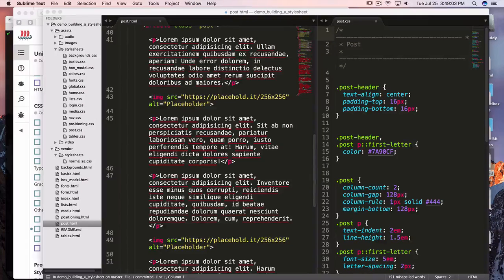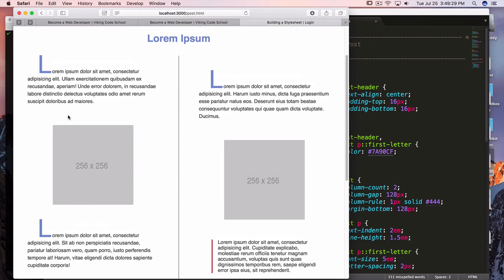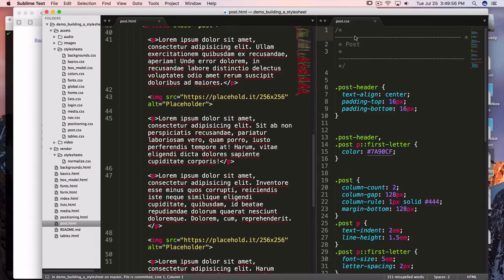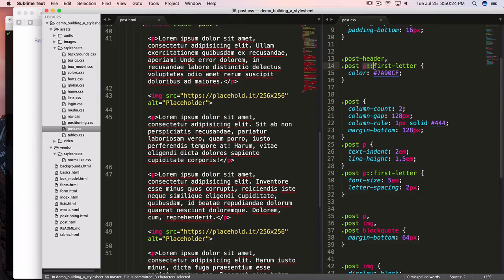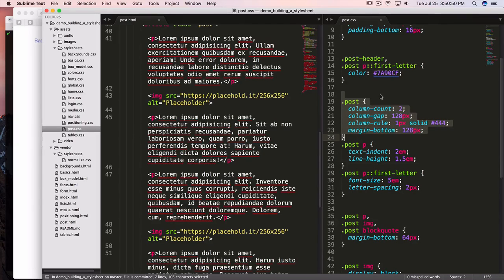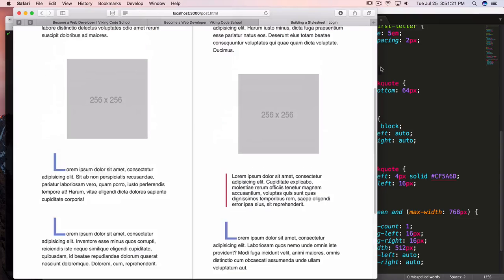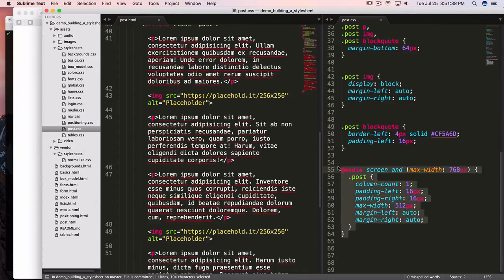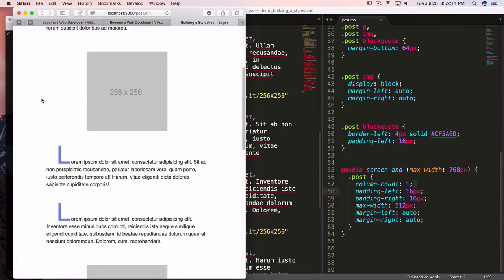Demo - Building a Stylesheet: 12 blog post